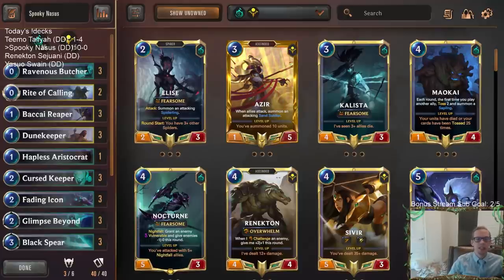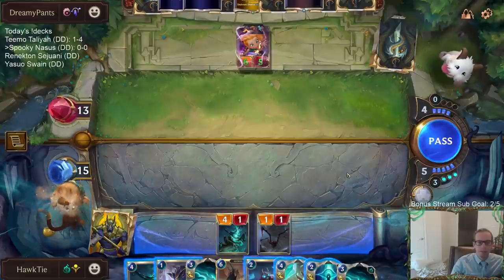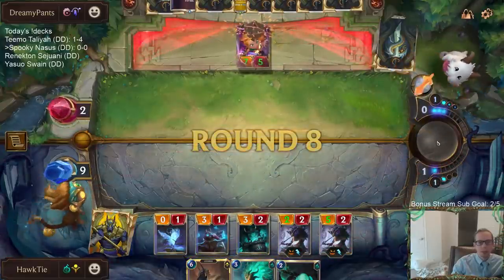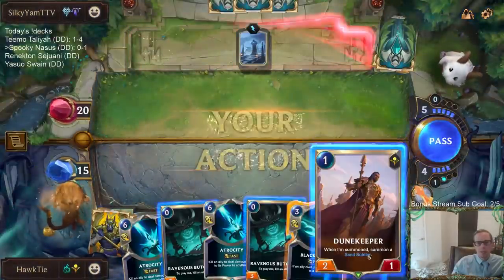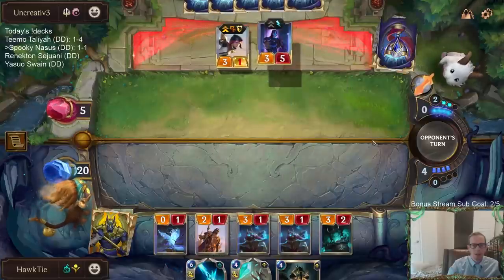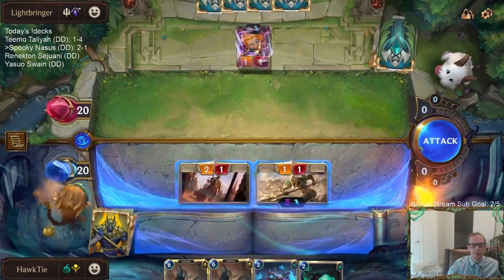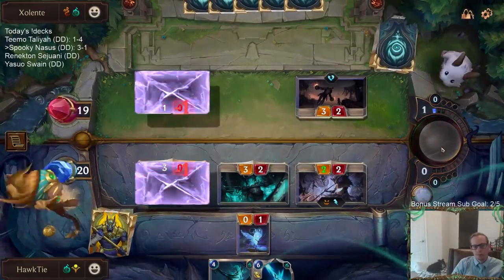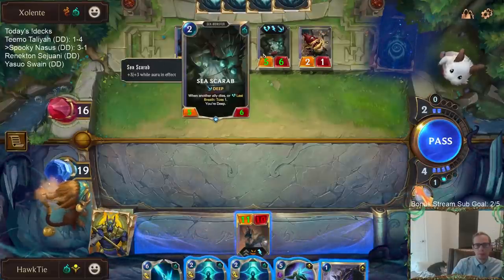Spooky Nasus: Best Deck of the Day! | Legends of Runeterra LoR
Legends of Runeterra Ranked deck: Spooky Nasus
Code:
CECAKAIFBMMSEMBRAMCAOAQ2F4BAIBIDCAAQEBIEAEBQIBZ3KF4QCAIBAUVQ
Champions: Nasus